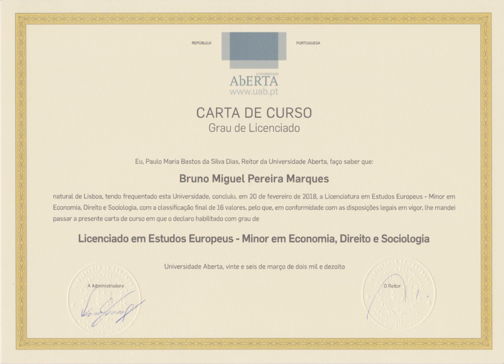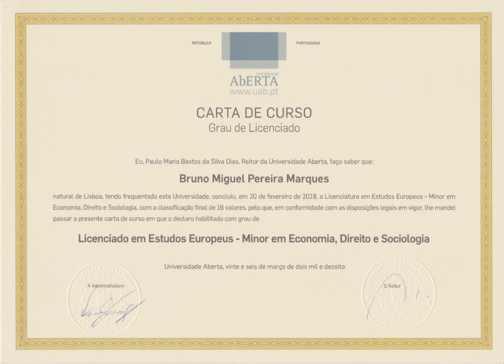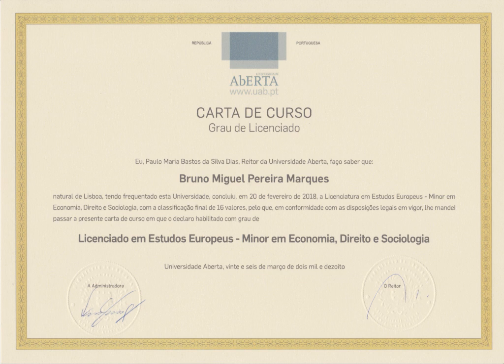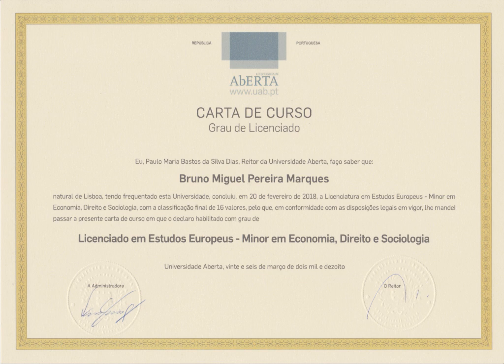Area studies | Wikipedia audio article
This is an audio version of the Wikipedia Article:
Area studies

- Socrates

SUMMARY
Area studies (also regional studies) are interdisciplinary fields of research and scholarship pertaining to particular geographical, national/federal, or cultural regions.  The term exists primarily as a general description for what are, in the practice of scholarship, many heterogeneous fields of research, encompassing both the social sciences and the humanities. Typical area study programs involve history, political science, sociology, cultural studies, languages, geography, literature, and related disciplines. In contrast to cultural studies, area studies often include diaspora and emigration from the area.